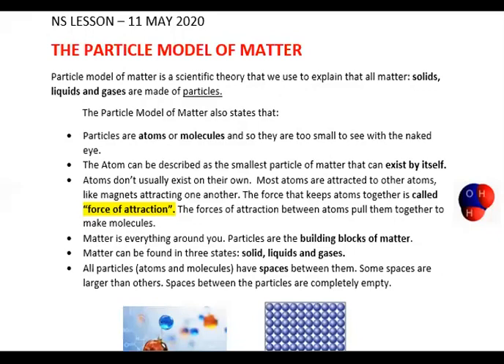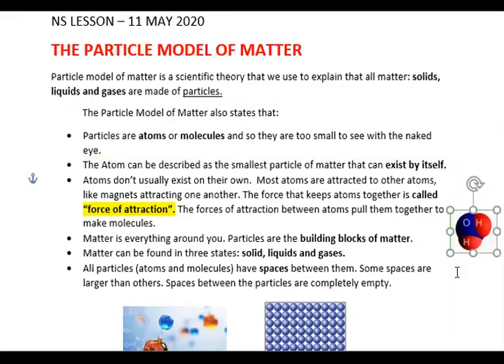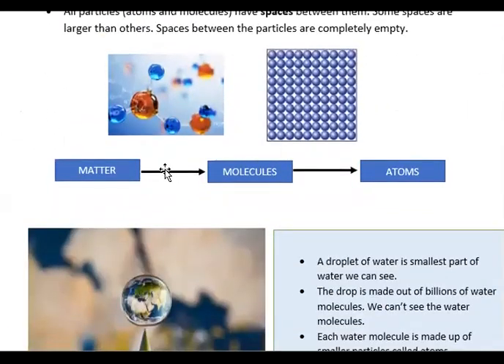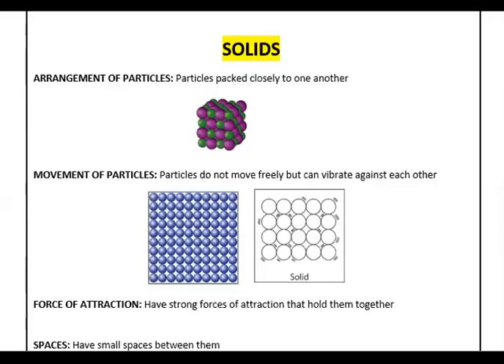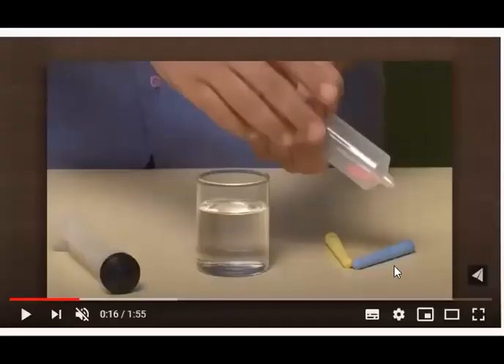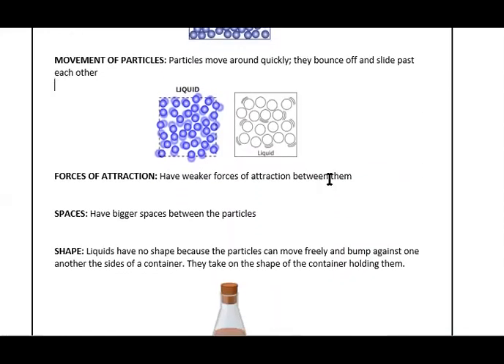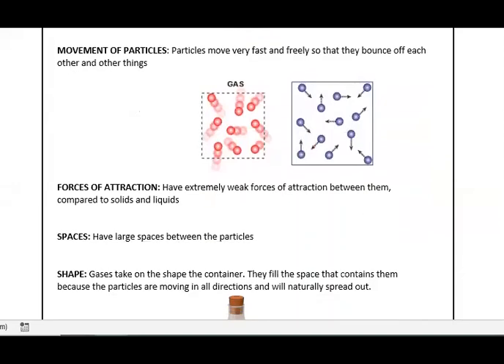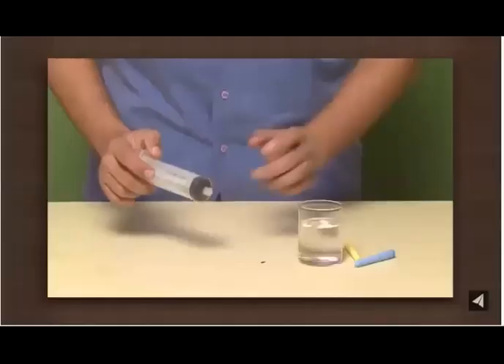PARTICLE MODEL OF MATTER SOLID, LIQUID, GAS